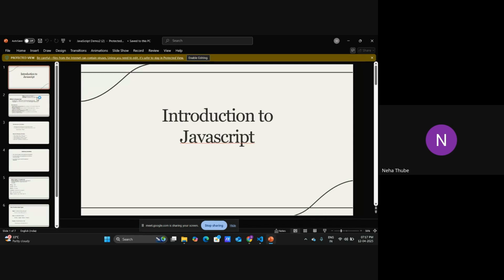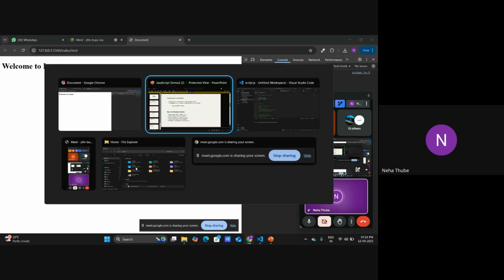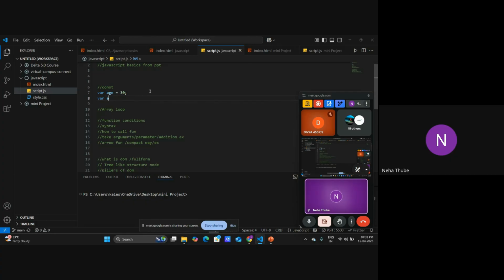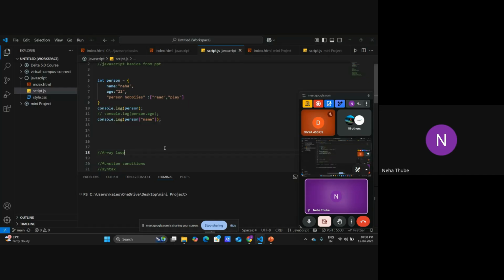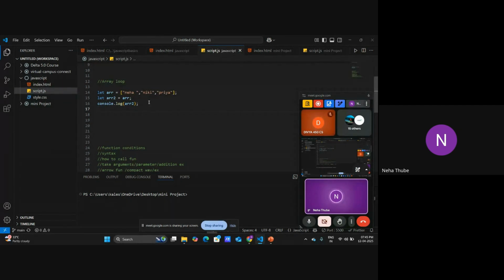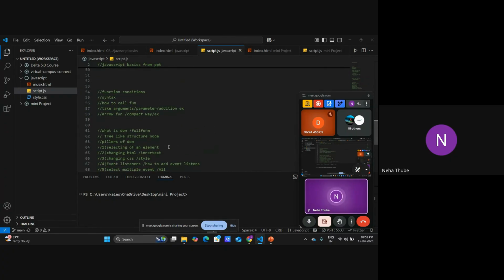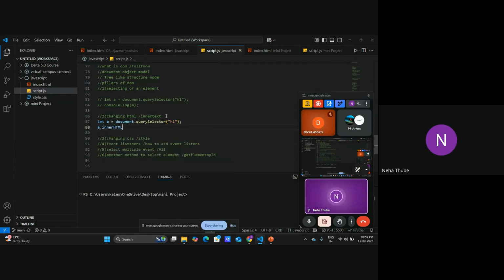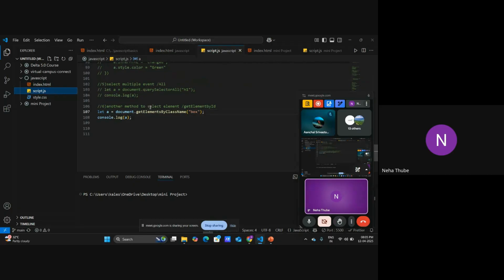Learn JavaScript FAST 💻⚡ | Master JS in JUST 45 Minutes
🔥 Learn JavaScript in Just 45 Minutes!
Ready to dive into JavaScript and become a frontend pro? Whether you're a total beginner or just brushing up, this crash course will take you from zero to hero in just 45 minutes!

🚀 In this video, you’ll learn:
What JavaScript is and why it’s essential
Variables, data types, and functions
Loops, conditionals, and events

💡 No fluff. No boring theory. Just practical, hands-on JavaScript you can use today!

📌 Start coding now and build your own websites, apps, and more with JavaScript — the most popular language of the web!